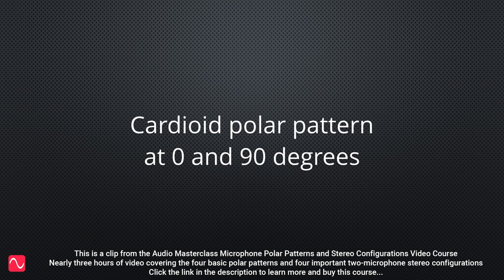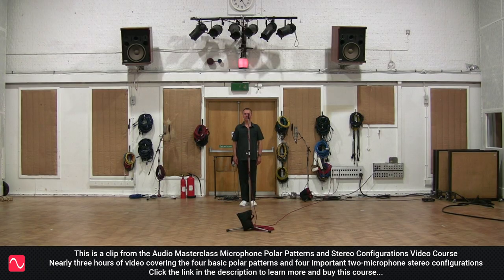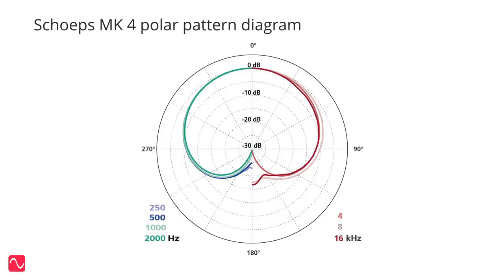Comparing the cardioid microphone polar pattern at 0 and 90 degrees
Check out the Audio Masterclass Music Production and Sound Engineering Course